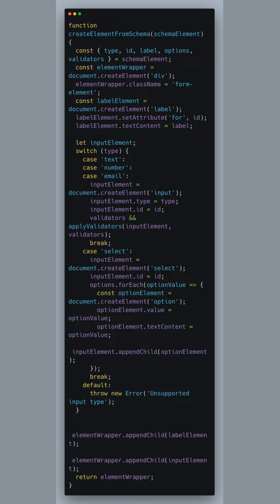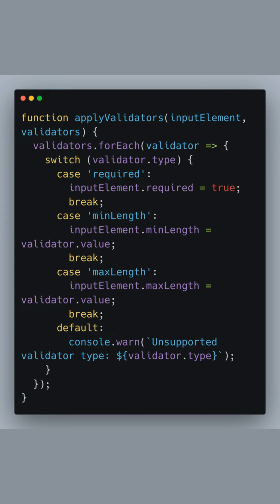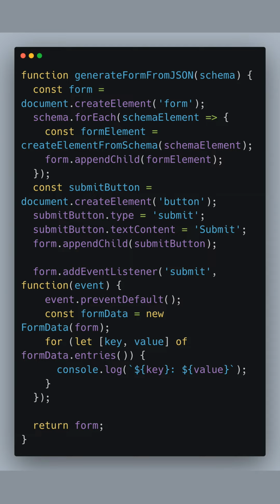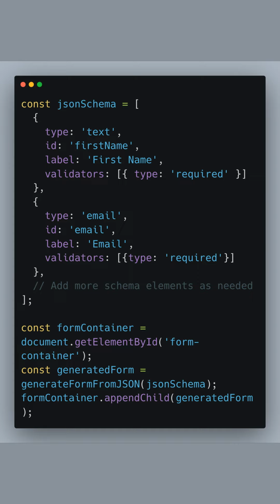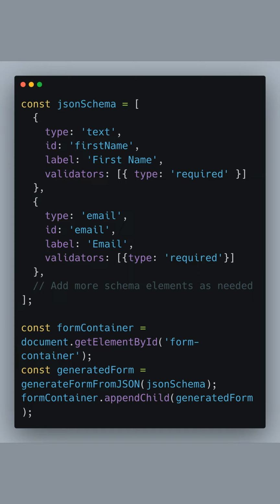Master Forms with JSON Schema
Explore the Art of Dynamic Form Creation with JSON ⬇️

- JSON Schema
- Dynamic Forms